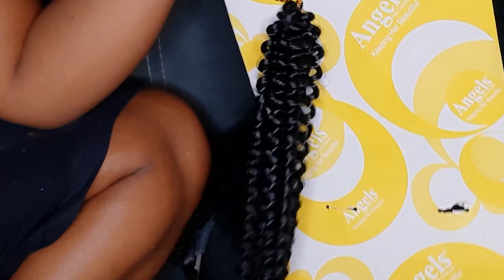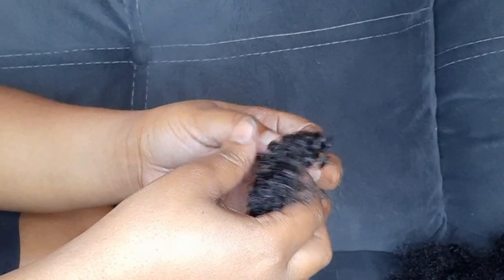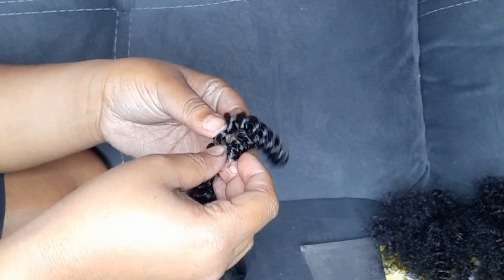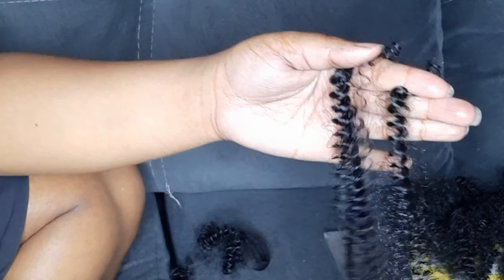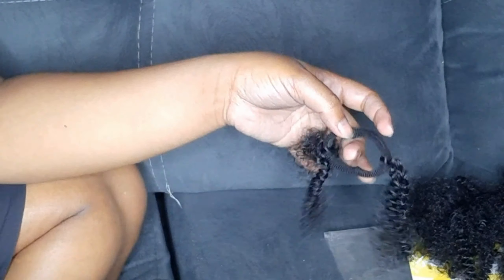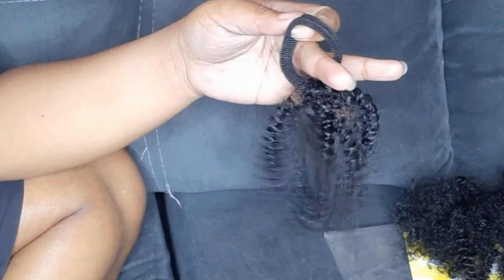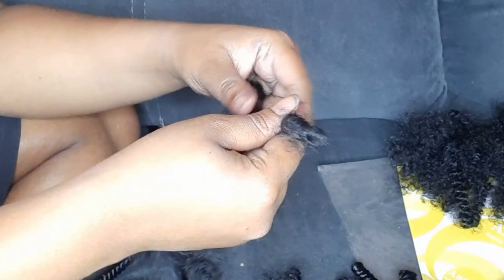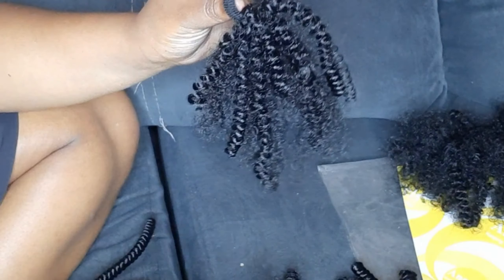How to Make afro puffs at home using extension hair for beginners/ Detailed tutorial for beginners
so you have short hair but you want to rock long hair. worry no more. todays video we are learning how to make afroo puffs in the somplest way possible and within a very short time.

also do not forget to watch the video.. how to fix a ring light.